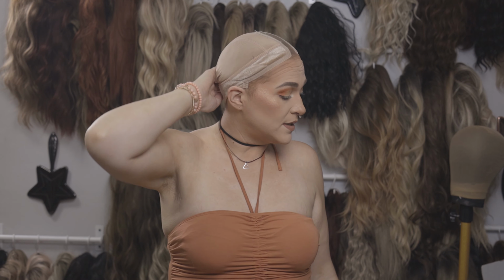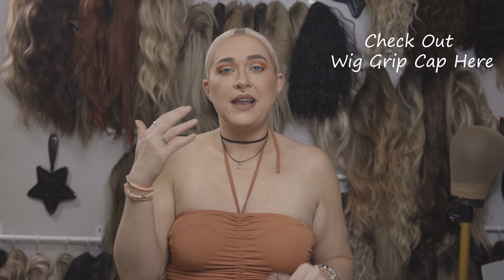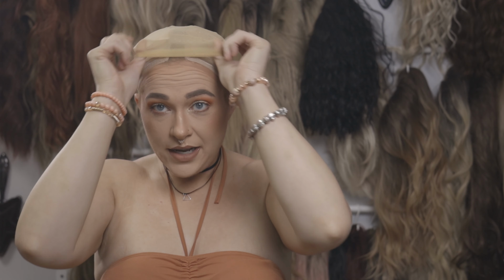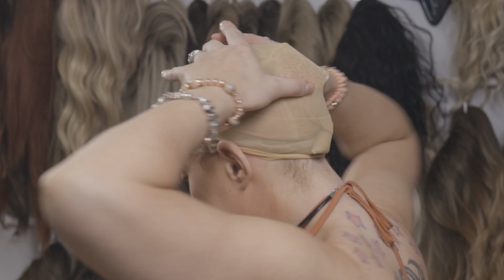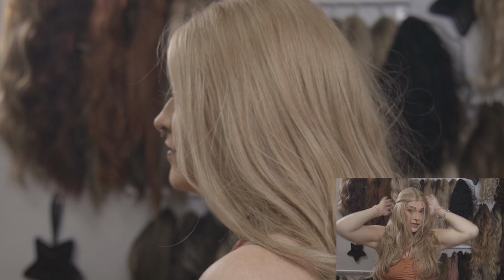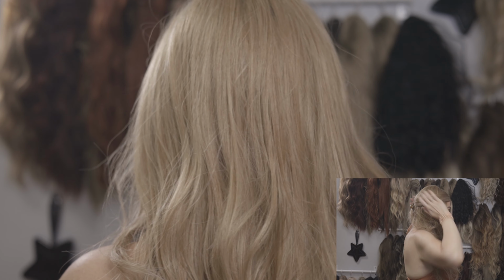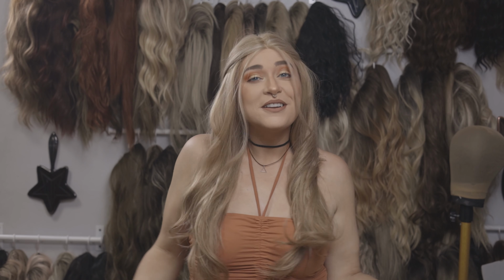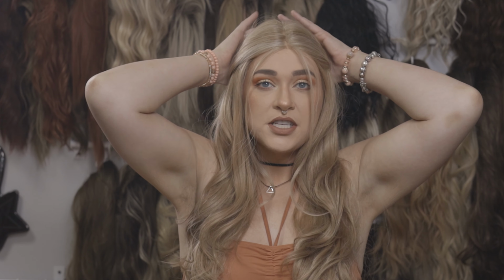How To Keep Your Head Cool Under A Wig | How To Stay Cool In A Wig | Jesse M Simons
Hi guys! Today I am back with another wig tutorial. I keep getting asked, "how to keep your head cool under a wig"? So, with my love of answering questions, I set out to see what was the best wig hack for synthetic wigs I could find. Enter Hi Fine Care Head Ice Pack. This product I found on Amazon (of course), which was made to be placed under a cap to keep your head cool. I thought if it works for a baseball cap, why can't it work for a wig cap?! I tried it and it does. This is a cheap wig hack that you should know if you are wearing wigs. Now we all know how to stay cool in a wig!

~ Jesse M Simons ~

HI FINE CARE Head Ice Pack

Lace Grip Cap

*These Are A Few Of My Favorite Things (Wigs)*

Lace Grip Cap

Got 2B Glued Spray

Got 2B Glued Glue

Amika Silken Up Dry Conditioner

Amika Silken Up Dry Conditioner (Travel Size)

Aussie Sleekend Warrior Dry Conditioner

Wig Brush

Wig Wall

*These Are A Few Of My Favorite Things (Makeup)*

Milk Makeup Mini Hydro Grip Setting Spray

Mini Fan Air Conditioning Blower for Eyelash

Eyebrow Scissors

Kabuki Brush

HiMirror Slide: Smart Makeup Mirror

Cosmetic Makeup and Jewelry Storage

HiMirror Mini Premium X 64GB